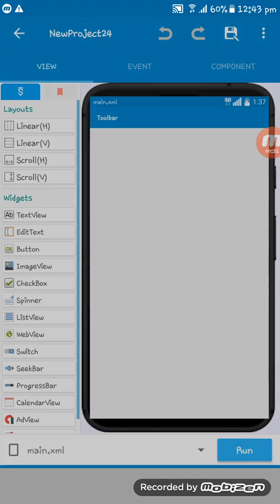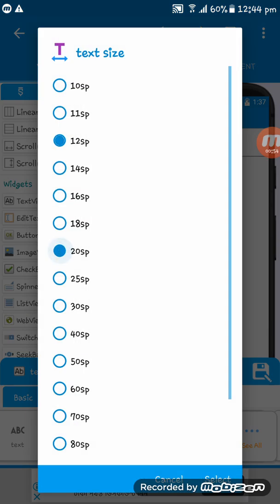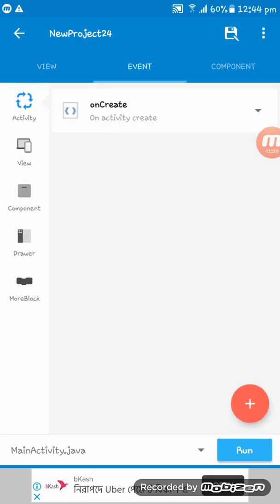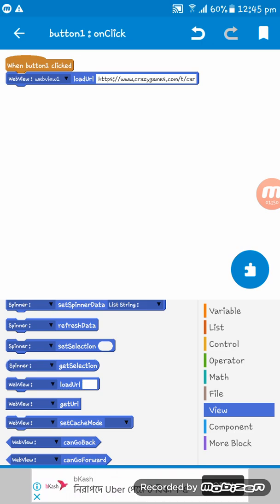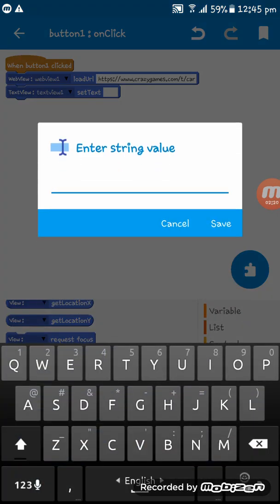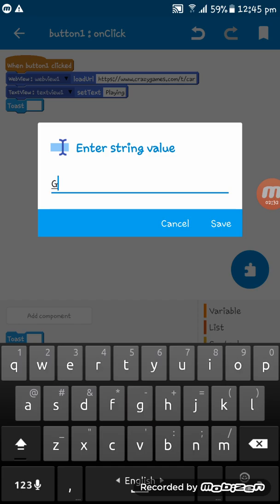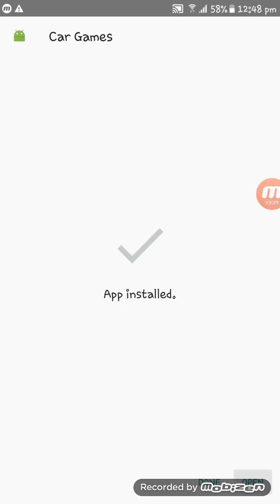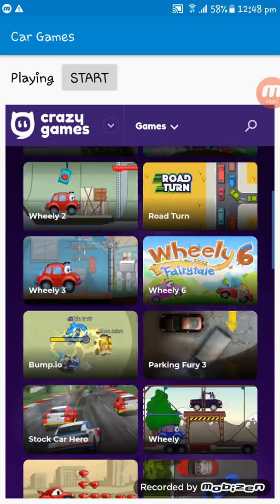Sketchware: Make a Car Game tutorial....#37